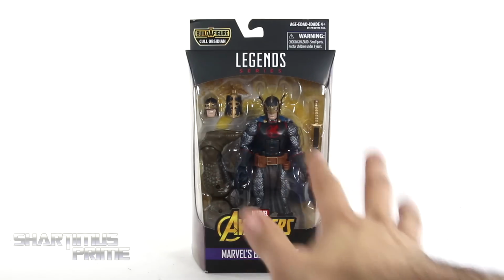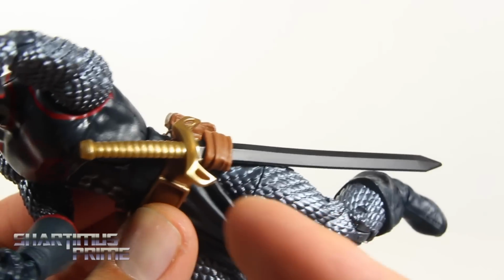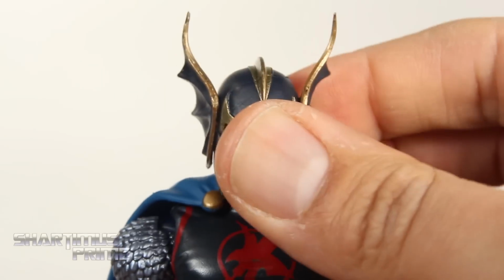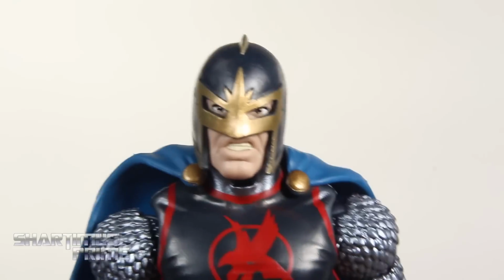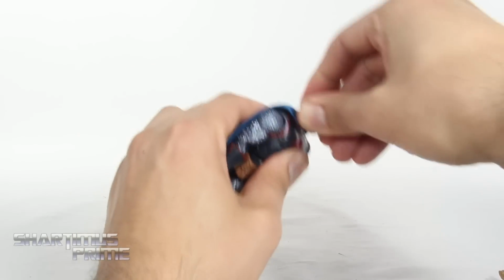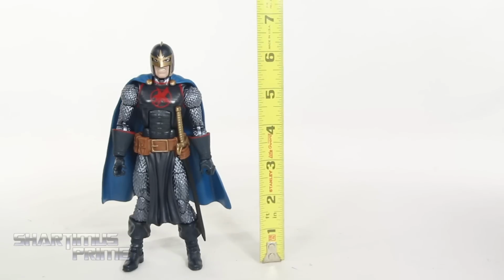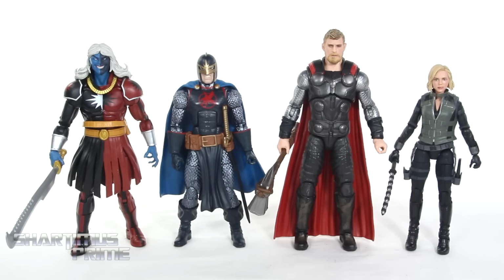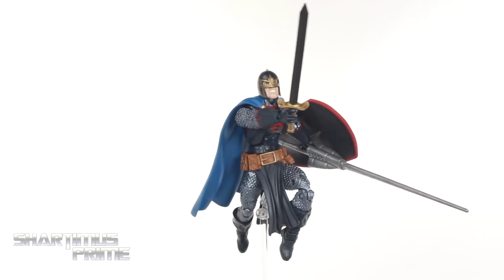Marvel Legends Black Knight Avengers Infinity War Cull Obsidian BAF Wave Hasbro Action Figure Toy Re